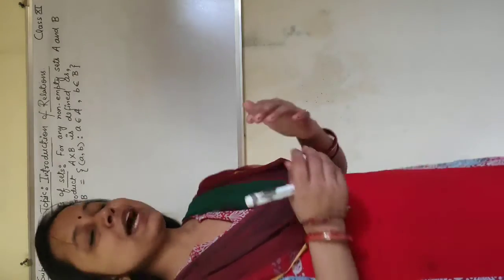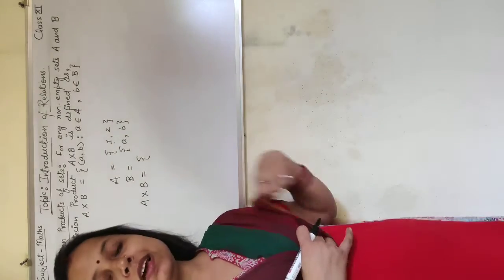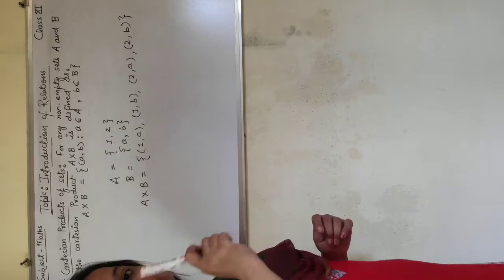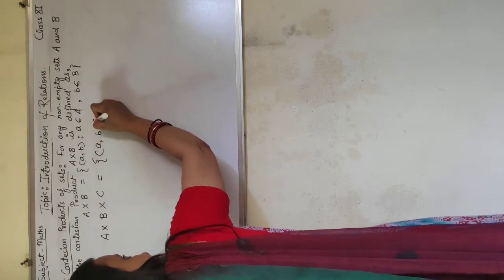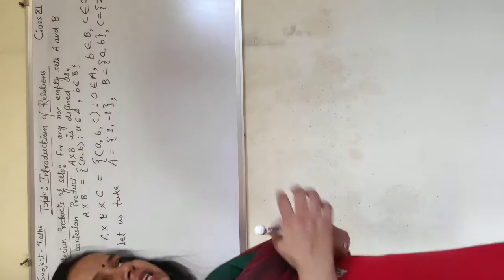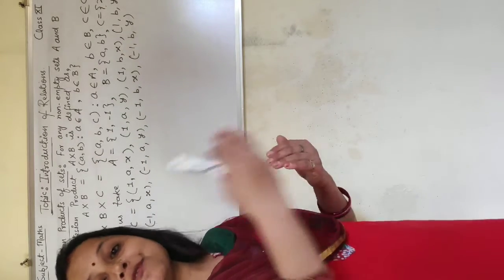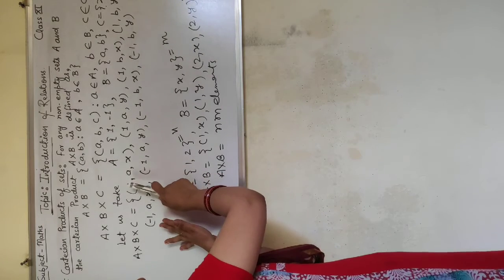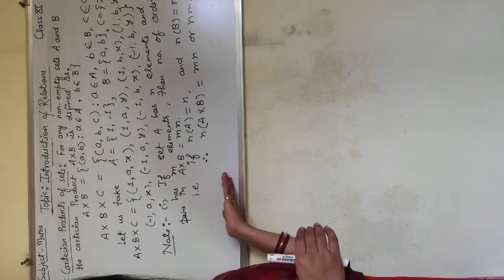Introduction of Relations and Functions part 1